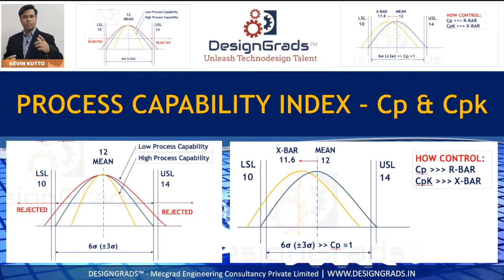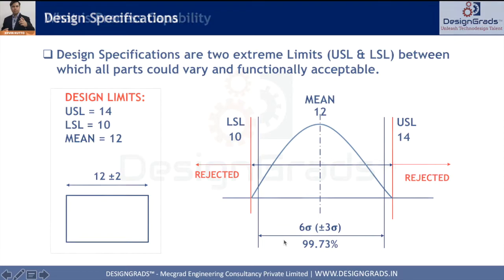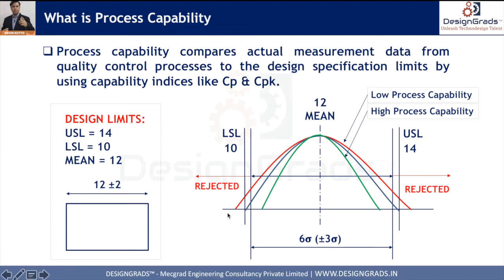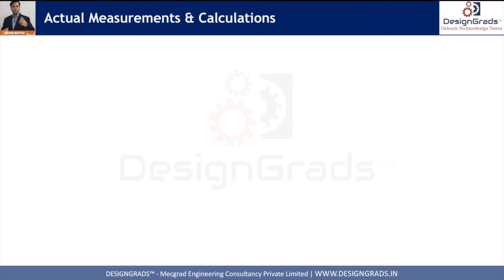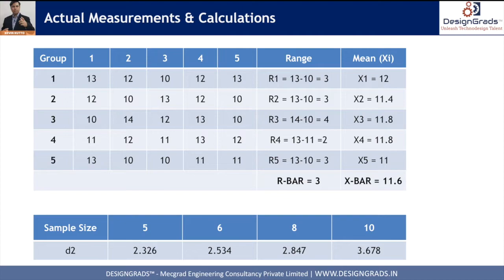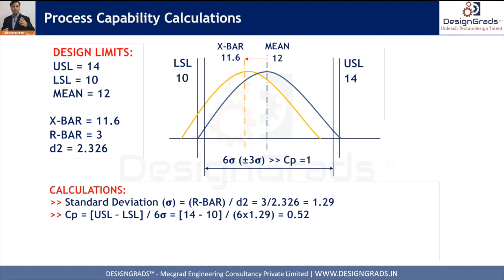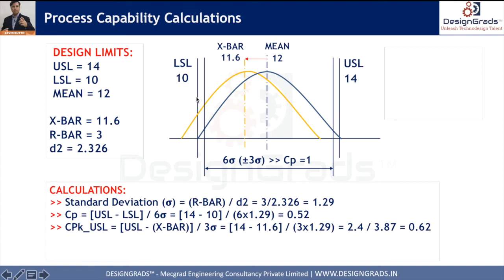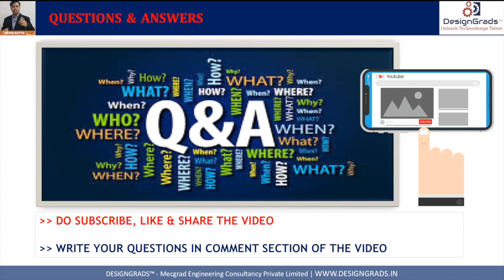Process Capability and Process Capability Index: Cp & Cpk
explains cp cpk formula & process capability analysis

About YouTube channel:
YouTube channel "Masterclass of Mechanical Design by Kevin Kutto" intends to be an instrument and mentor to provide niche career tips and career guidance to the working professionals and entrepreneurs across India in order to bring out best talent on the board.

Youtube channel will cover numerous topics related to job interviews, leadership, team management, communication, presentation skills, Branding, entrepreneurship along with technical topics related to engineering domains.

Please also "Like" and share the video if it really helped you today to learn something useful today.

Your feedback is really valuable. If you you would like to get knowledge about some specific topic, write in the comment section. Your words of inspiration motivates me to do better.